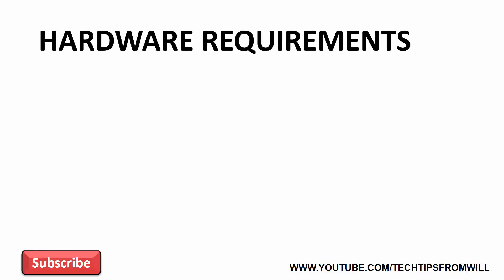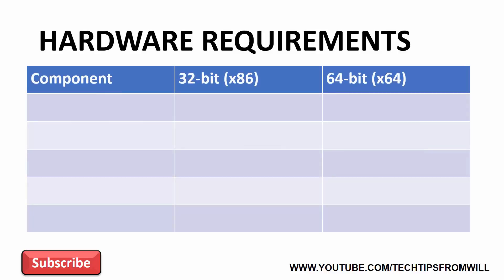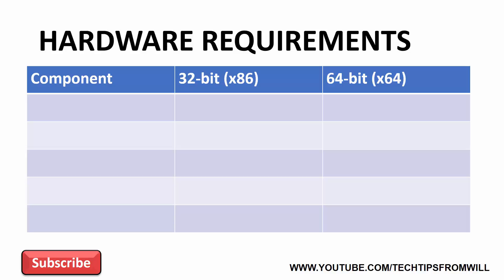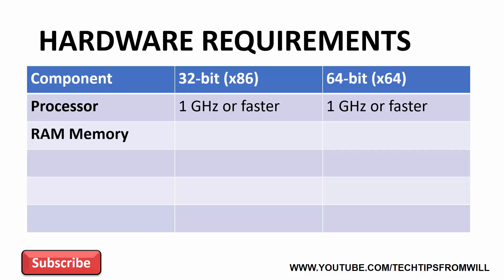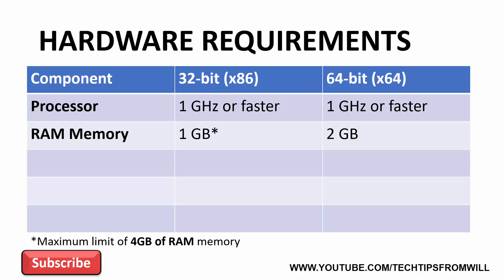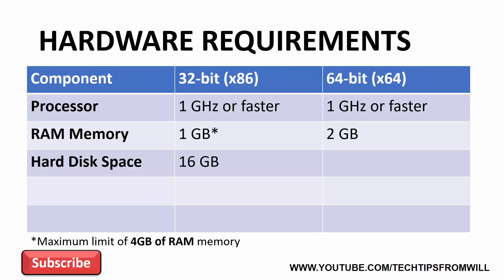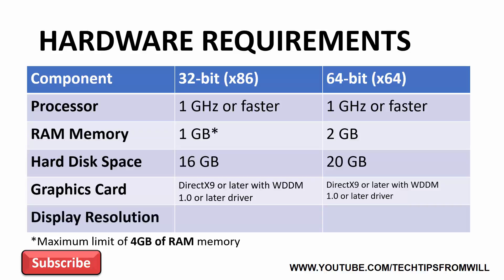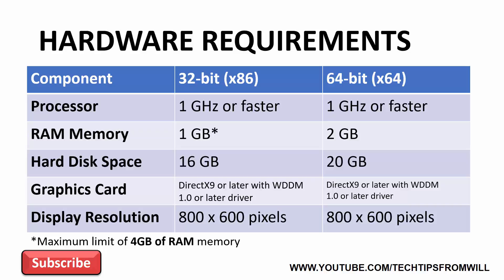70-698 - Identify Hardware Requirements for Windows 10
Video tutorial covering the minimum hardware requirements for Windows 10